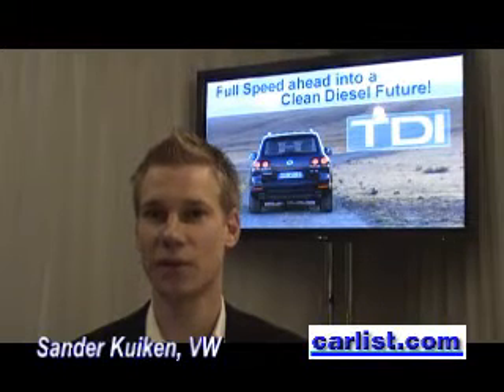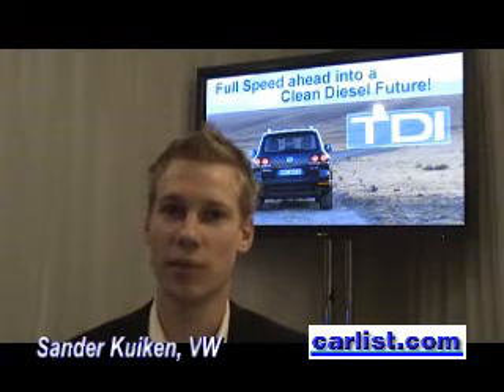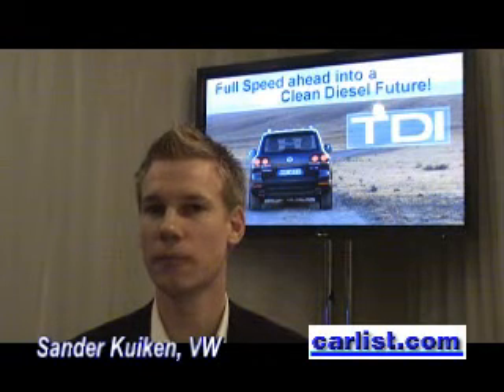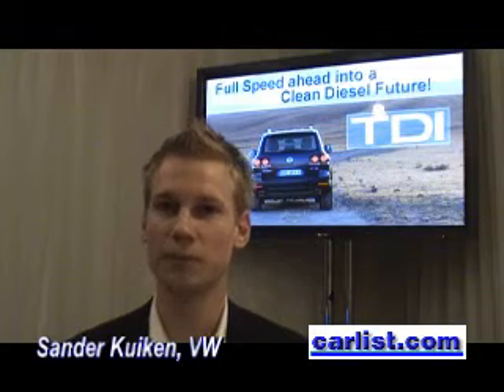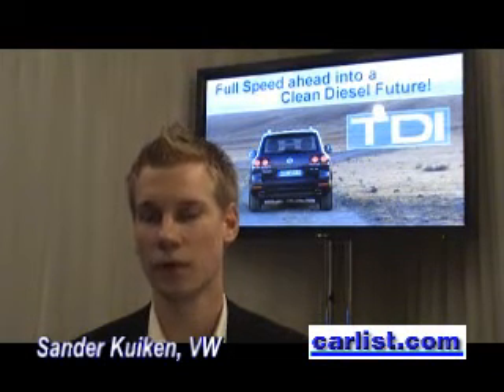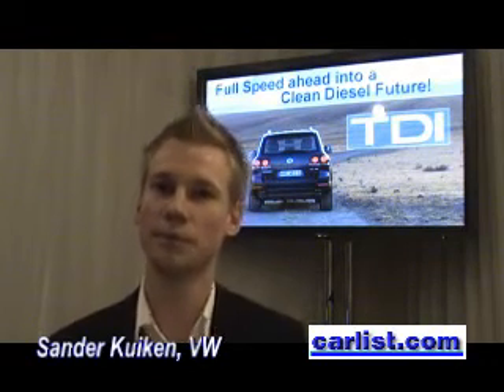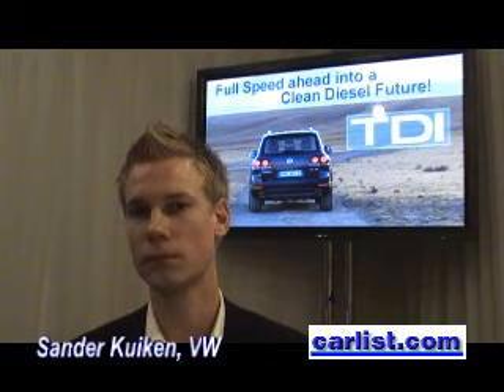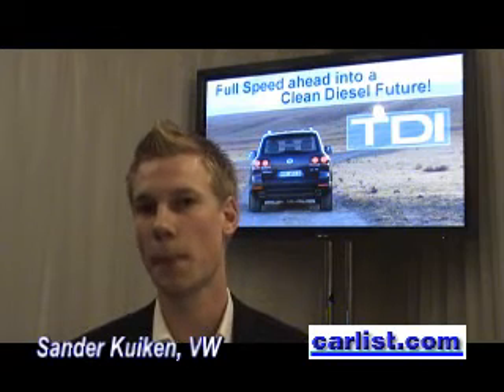Sander Kuiken, VW, gasoline vs. diesel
Lou Ann Hammond, CEO, talks to Sander Kuiken, Technical development diesel application, Volkswagen AG about clean diesel and the difference between the VW Touareg diesel and gasoline vehicles.

1. Why does diesel get better torque than a gasoline engine?

2. If a gasoline engine can get the same type of torque as a diesel engine what does the gasoline engine have to give up?

3. Why does diesel get better miles per gallon than gasoline?

4. Volkswagen has two different deNOX systems: the NOXSC, (storage catalyst), is used in the VW Jetta TDI. The SCR (selective catalytic reduction) deNOX system is used in the Volkswagen Touareg TDI. What is the difference between the two? Why do you use one in one vehicle over the other deNOX system?

5. In the adblue system created by Volkswagen, BMW, and Mercedes-Benz what are the contents? How much urea is in the makeup? Why? Follow us on: